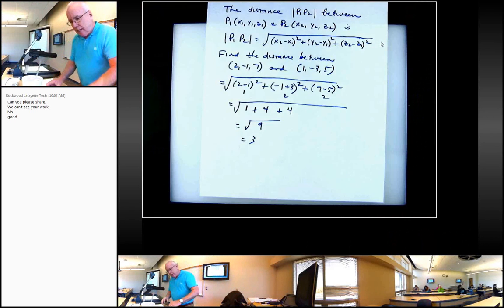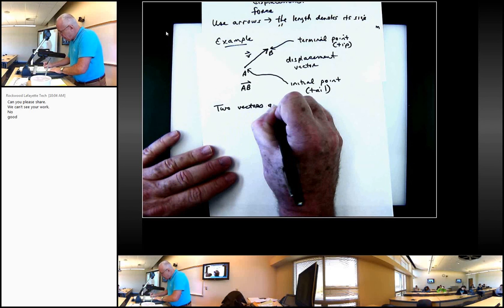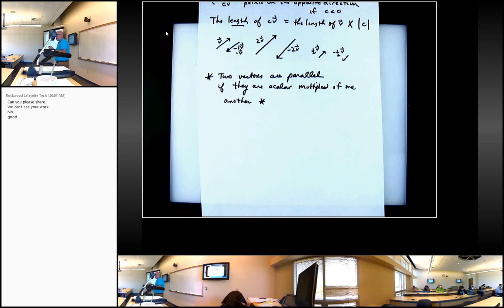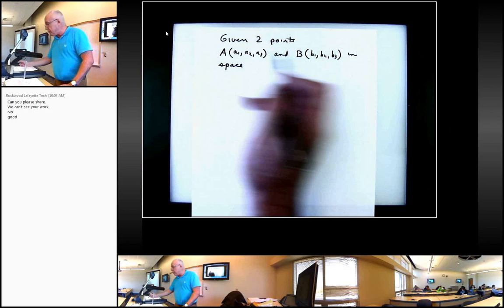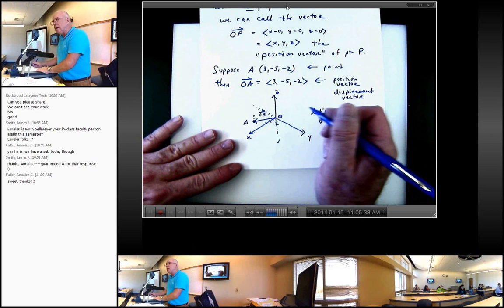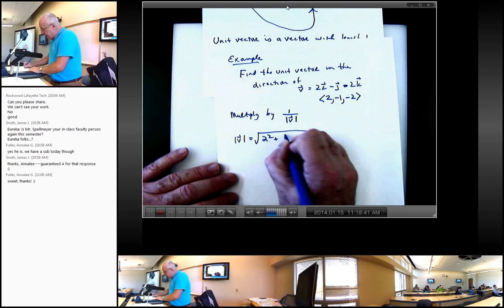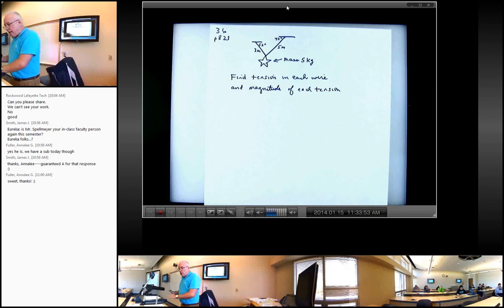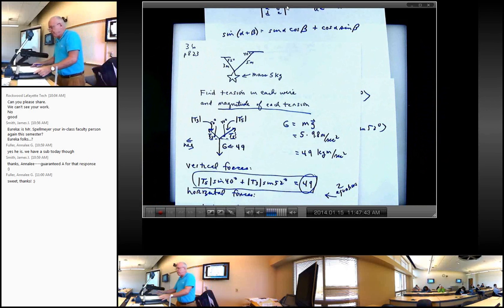Calculus 3 Lecture Wed Jan 15